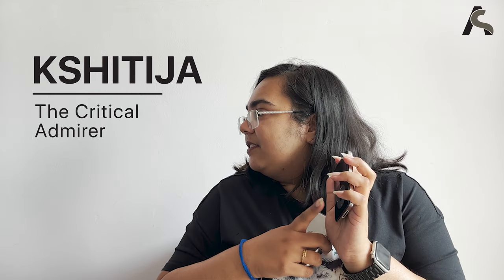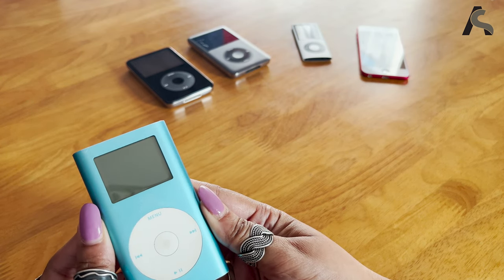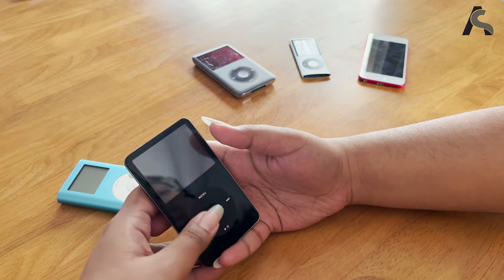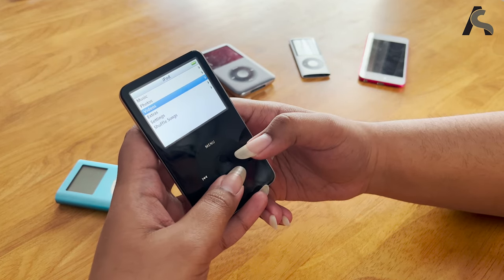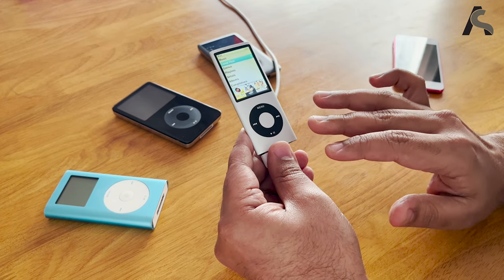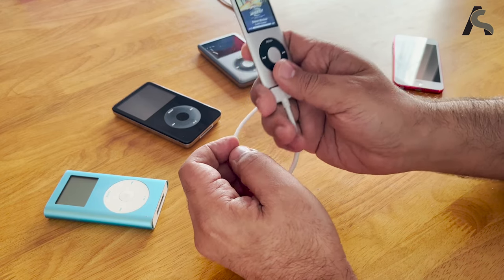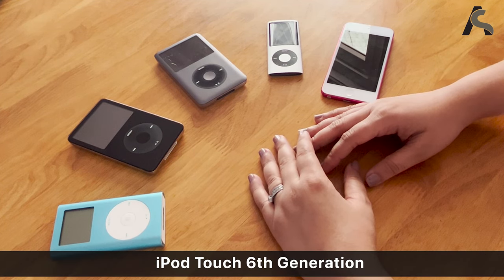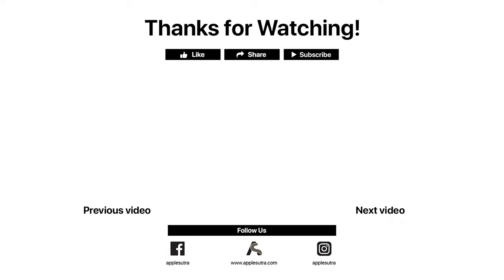Throwback: The iPod Mini, iPod Video & Classic, iPod Nano, and iPod Touch — Years Later!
Here are some of the faces behind Applesutra — Pooja, Kshitija, Varun, and Aashima — talking about our favourite iPods to exist.

From the chonky body of the 2nd generation iPod Mini to the cool games on the OG 5th generation iPod, the shocking reveal of an iPod Nano twin to the pink hottie iPod Touch, let’s take you down the memory road.

Applesutra is India's largest community of Apple lovers.

Chapters:

0:00 - Introduction

0:35 - iPod Mini

02:45 - iPod Video & iPod Classic

05:00 - iPod Nano

08:16 - iPod Touch